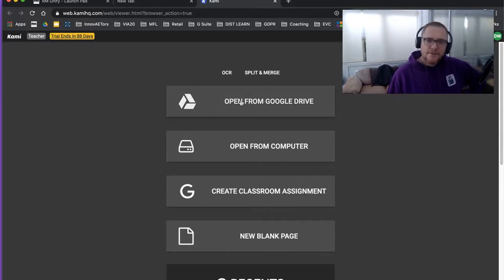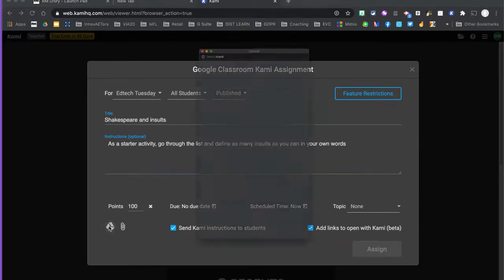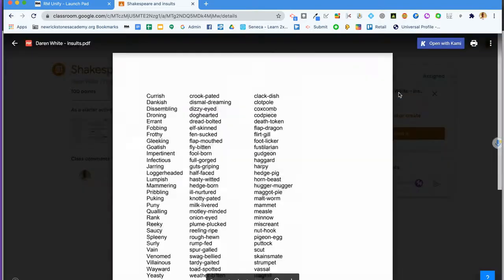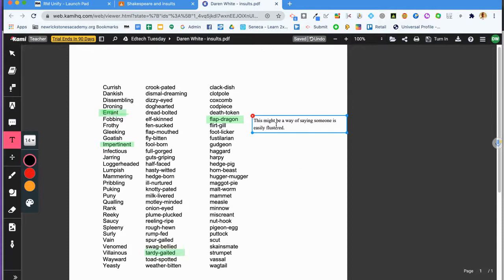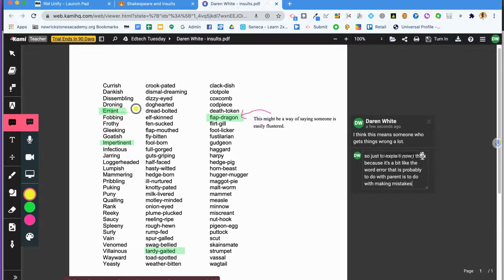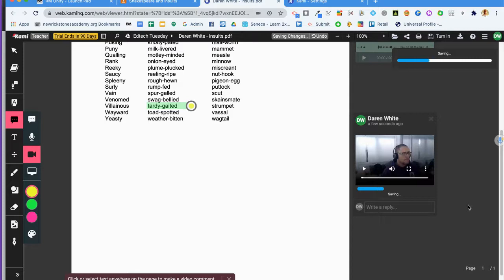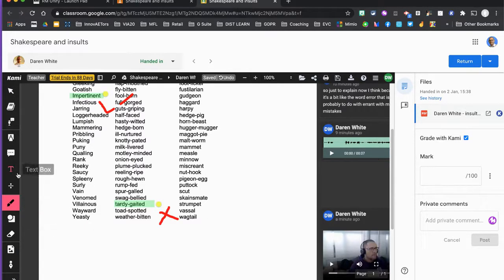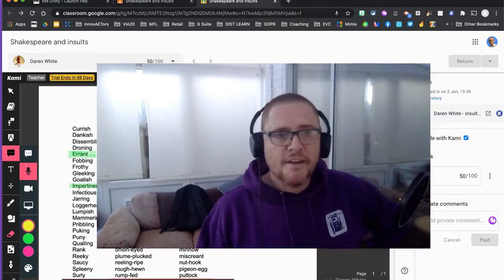Using Kami to work with PDFs in Google Classroom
A short video on some ways you can use Kami to work with originally non-editable PDFs in Google Classroom, especially useful for online learning.